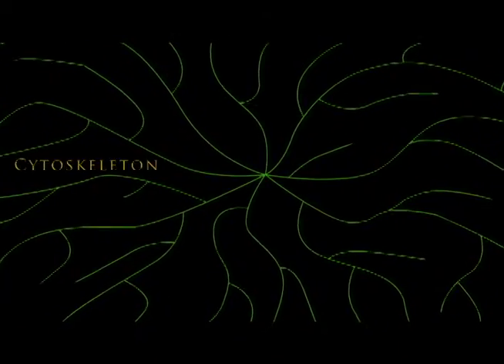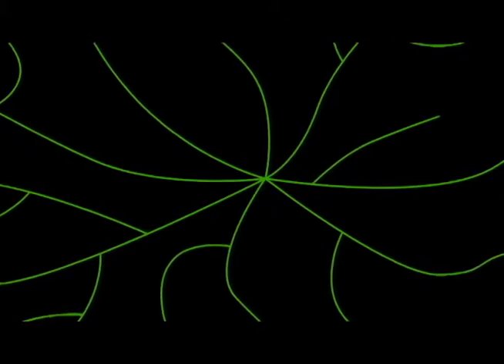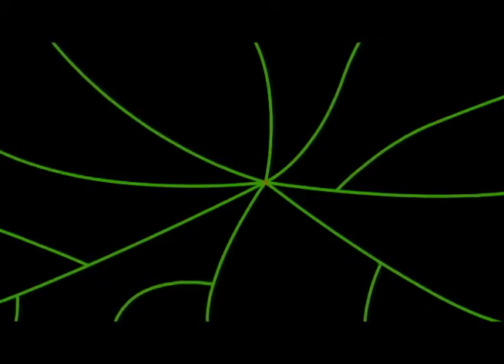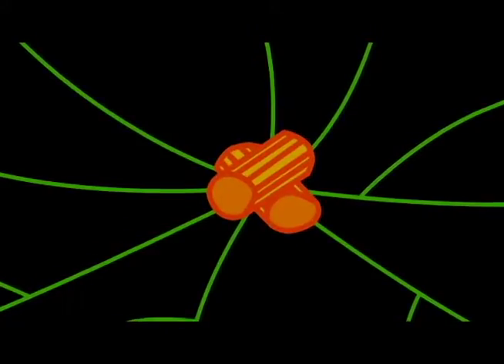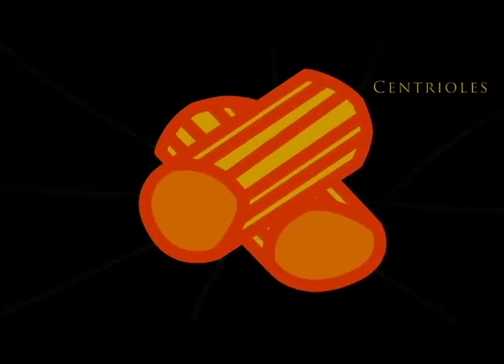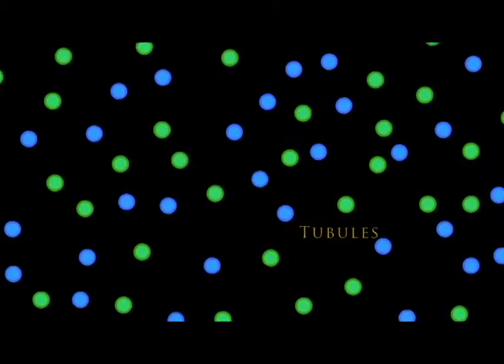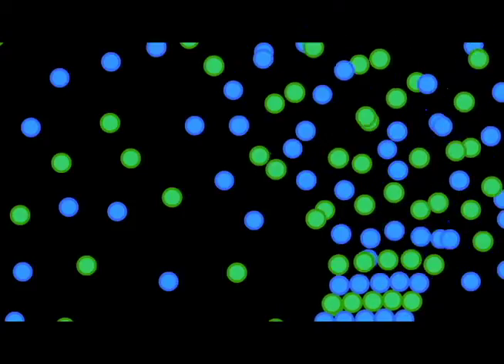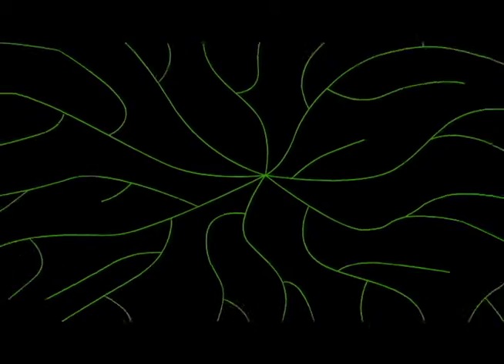The Interesting Organelle: Centrosome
Audio and Visuals done entirely by myself. This was an assignment for my biology class that I went beyond the call of duty for. I hope you all enjoy it.